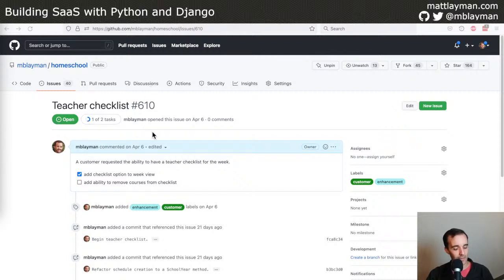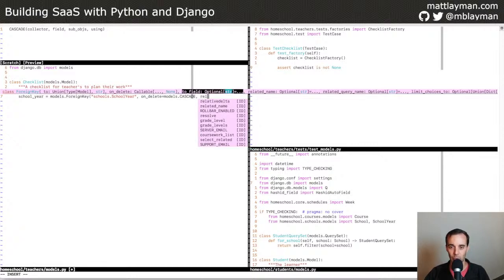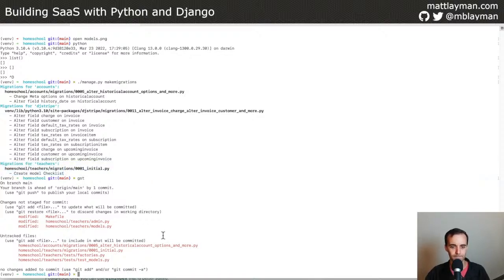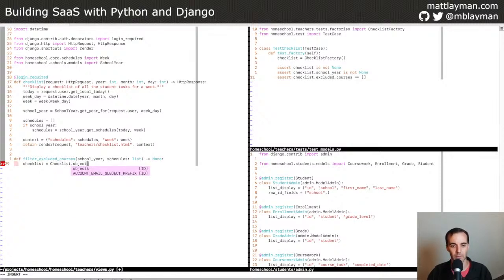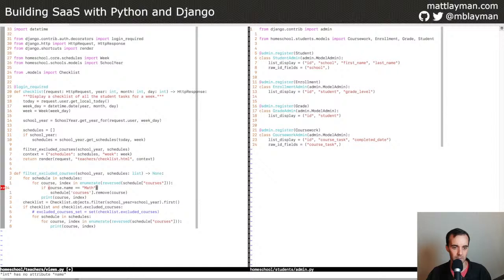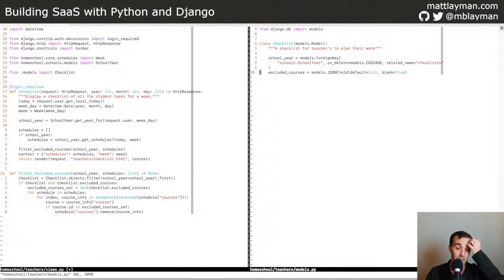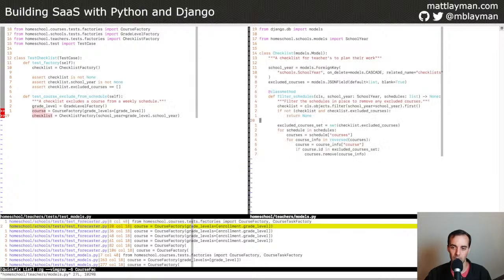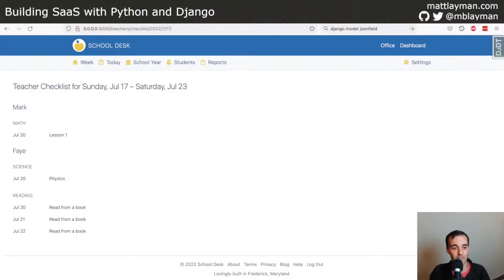Teacher Checklist Model - Building SaaS with Python and Django #139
In this episode, we created a new model for the teacher checklist feature that I recently added to my homeschool app. This new checklist model will enable users to filter out courses that appear on a teacher's checklist.